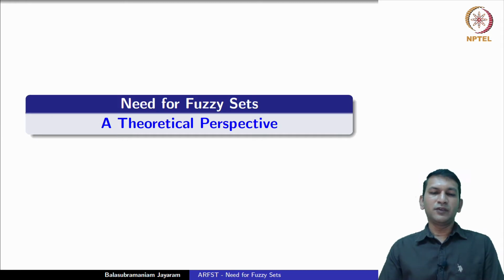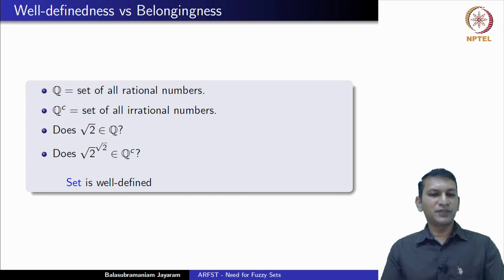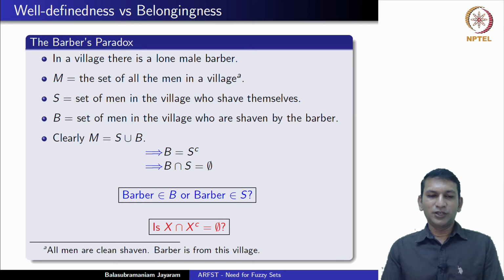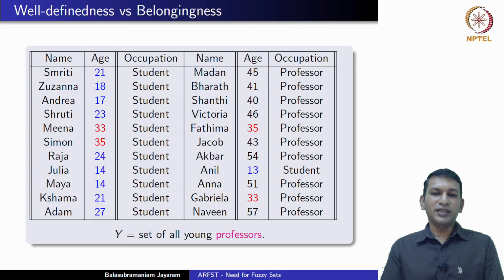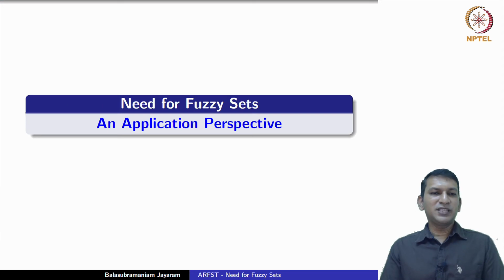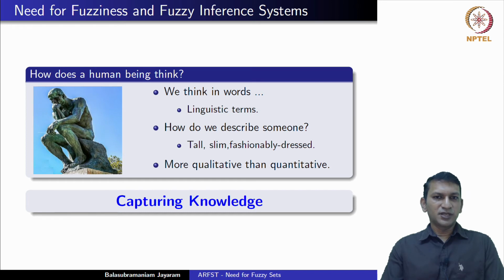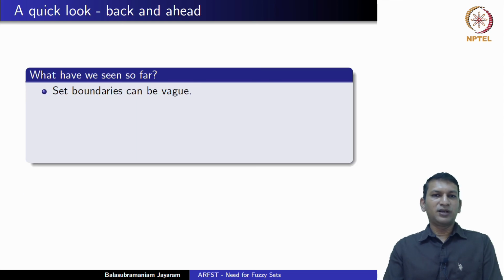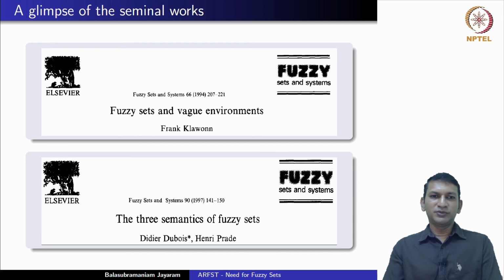Fuzzy Sets - The Necessity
Need for Fuzzy Sets - Properties of a Set - Quality of an element vis-a-vis Set - Fuzzy set as capturing a concept